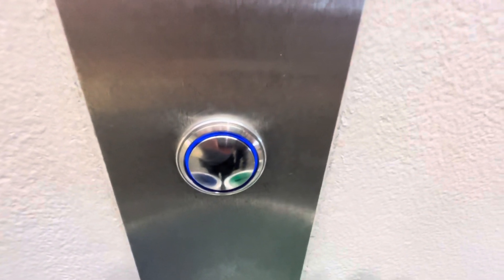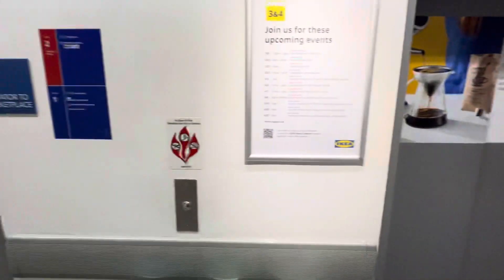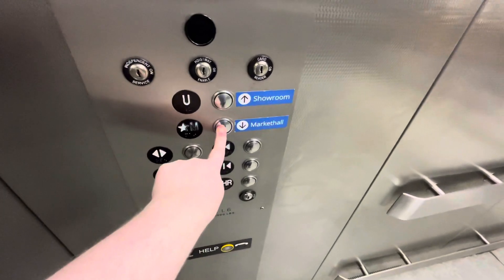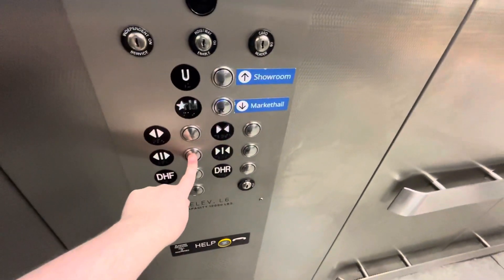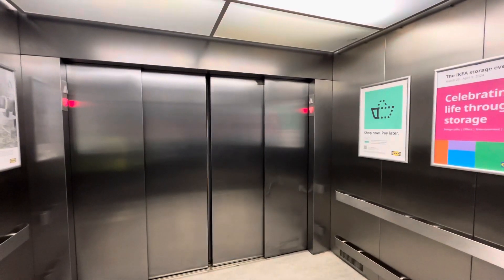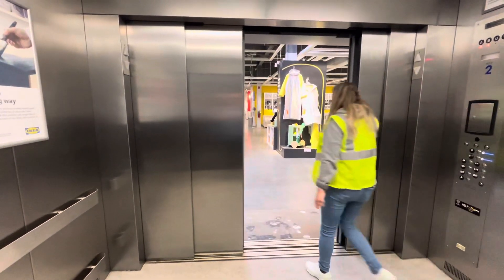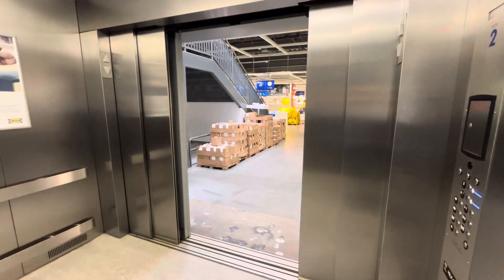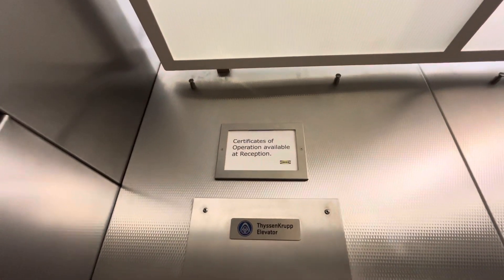ThyssenKrupp Hydraulic Marketplace Elevators At IKEA In West Chester, OH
Dedicated To Bluegrass Elevators, LU&D-Life’s Ups and Downs, ElevatorMan45, PlanetEscalators, elevators with ESH, Towhid’s Official Adventures, Elevators of the US, Brandon Gaming 2000 And Elevating Midwest. :)

Riding The ThyssenKrupp Marketplace Elevators At IKEA In West Chester, OH. These Are The Main Elevators Here Serving The Marketplace Area From The Restaurant Upstairs Near The Showroom Area. One Of The Elevators Appeared To Not Be Running As You’ll See Later In The Video.

Installer: ThyssenKrupp
Type: Hydraulic
Fixtures: Mad BS
Floors Served: 2

Location: IKEA West Chester
City: West Chester, OH
Shot: 3/24/24